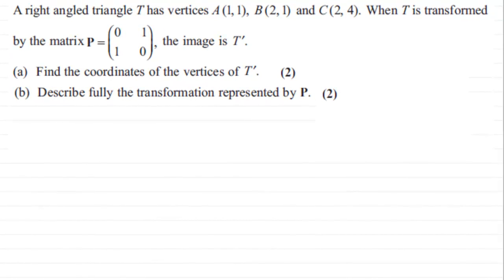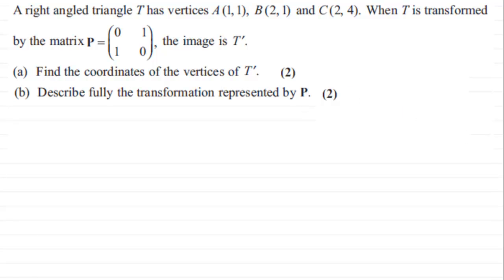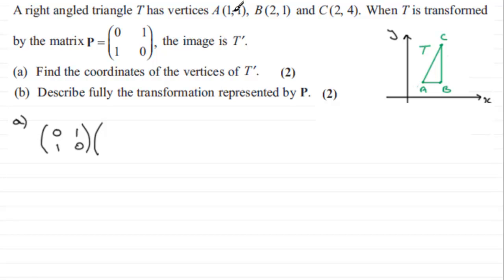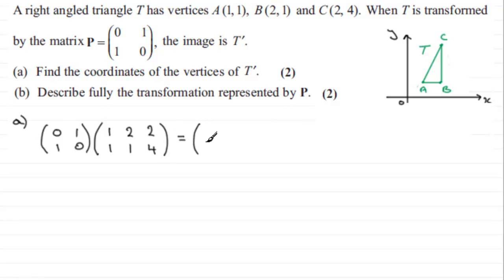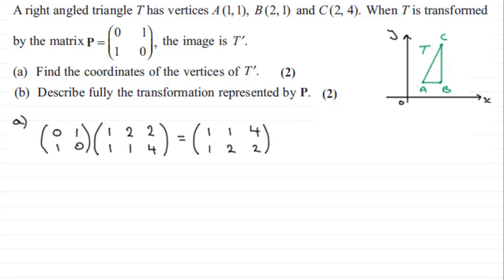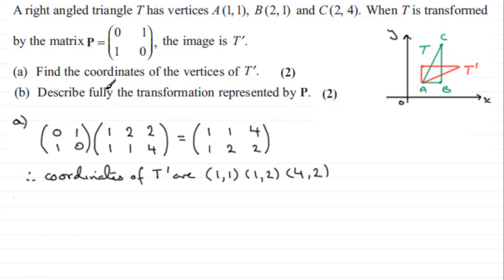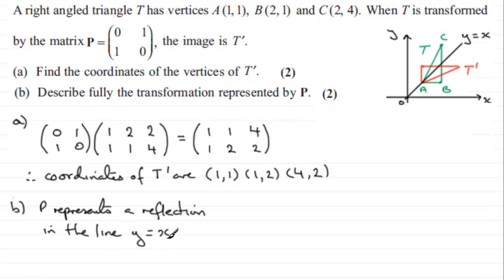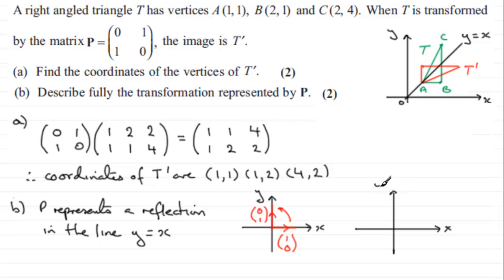Matrices Transformations : FP1 Edexcel January 2012 Q4(a)(b) : ExamSolutions Maths Tutorials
to see other questions in this paper, index, playlists and more maths videos on the matrices, transformations and other maths topics